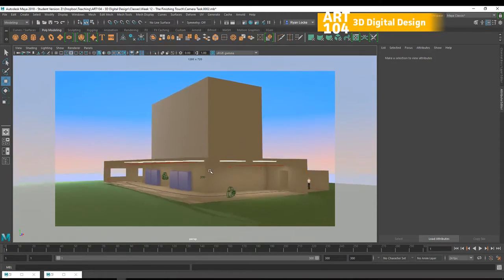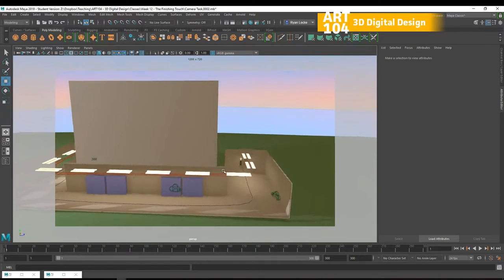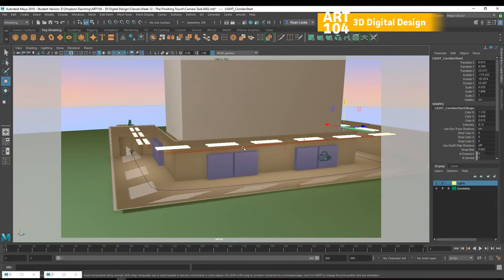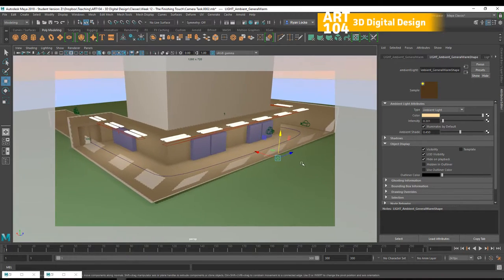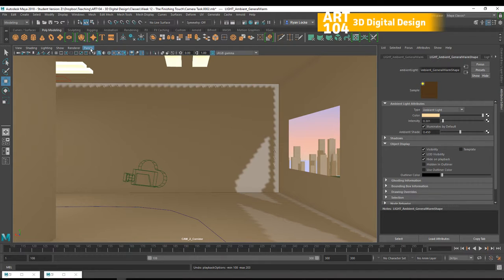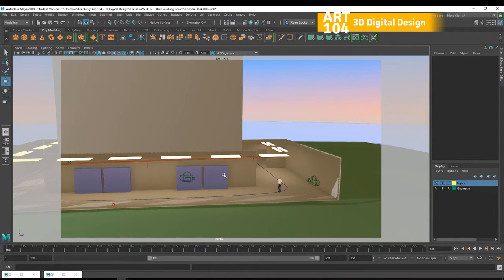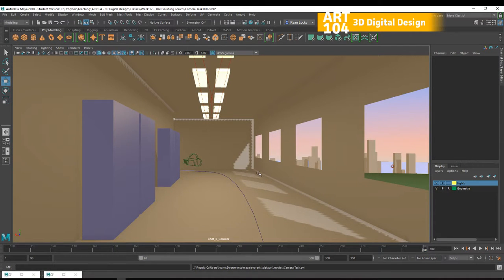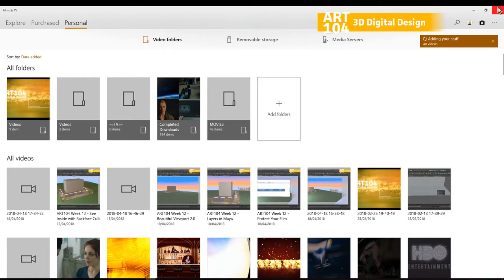ART104 Week 12 Clean your Scene for Playback